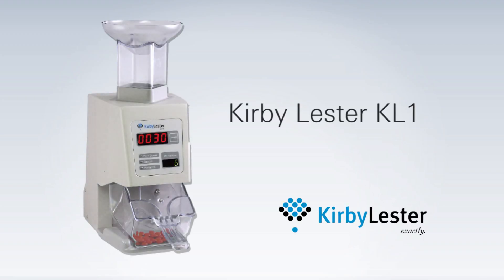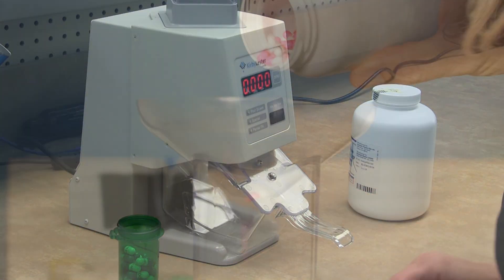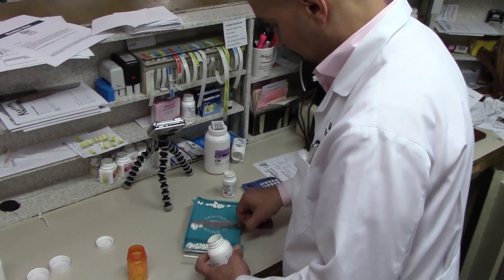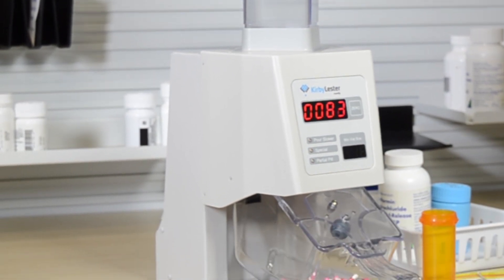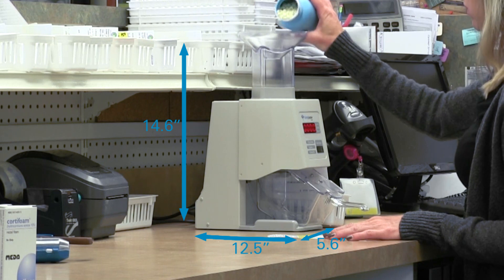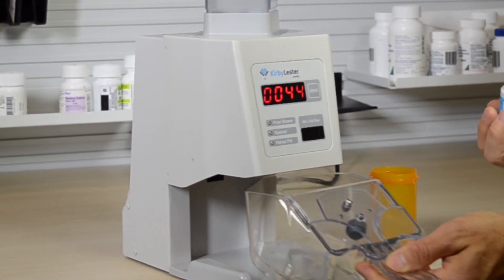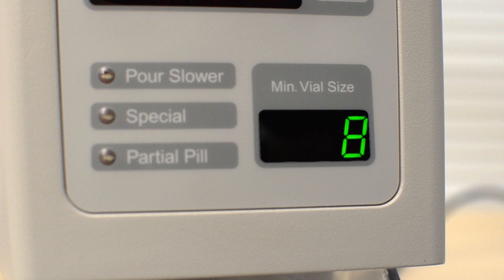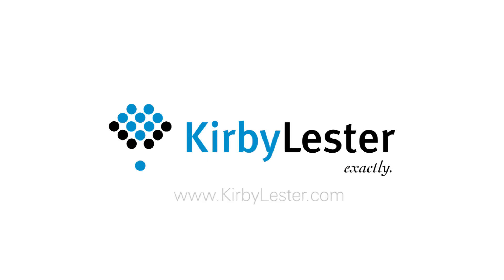Kirby Lester KL1 — Our smallest, fastest pharmacy tablet counter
The world’s most trusted pharmacy tablet counter, Kirby Lester’s KL1. Its compact size fits into even the most crowded workspace. The KL1 pill counter accommodates almost any tablet or capsule. It’s quick, always accurate, and never requires calibration. Eliminate inefficient manual counting with the KL1 tablet counter, part of Kirby Lester’s complete line of retail pharmacy automation.